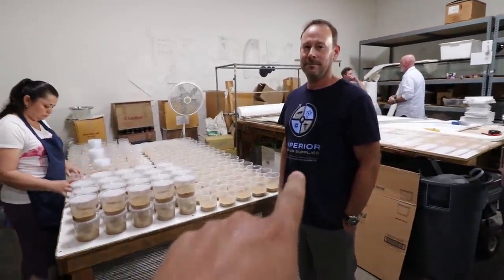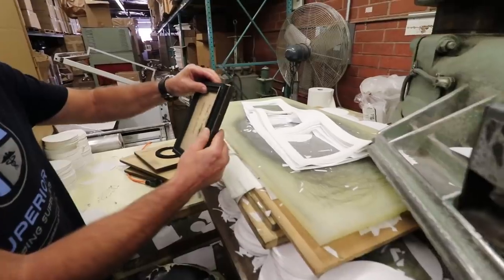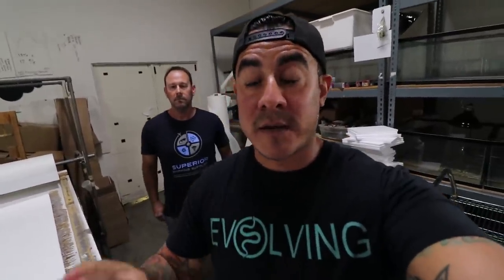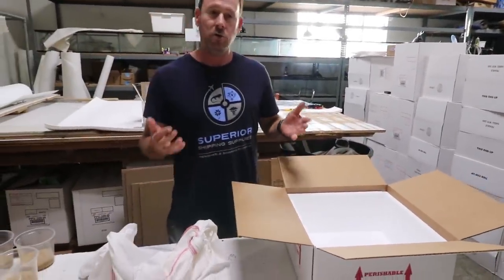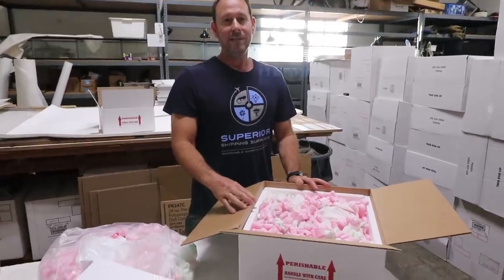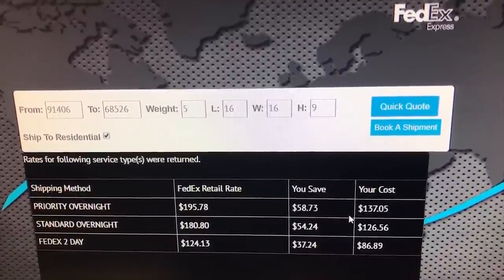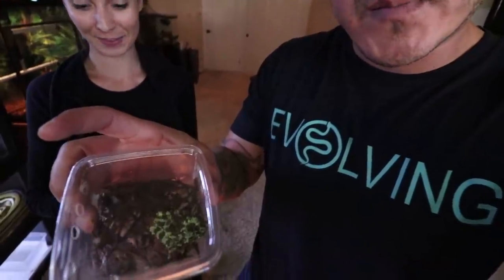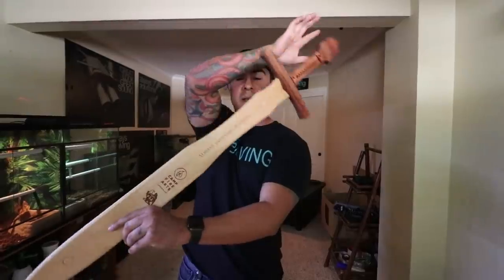TOURING INSANE REPTILE SUPPLY WAREHOUSE